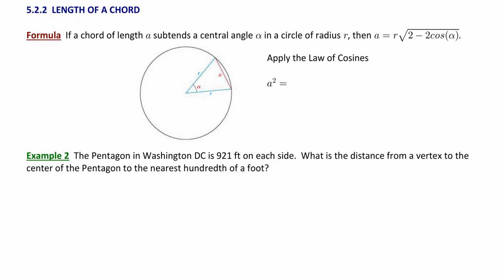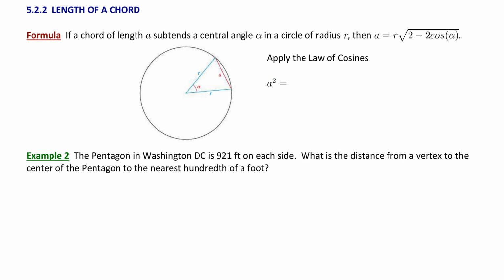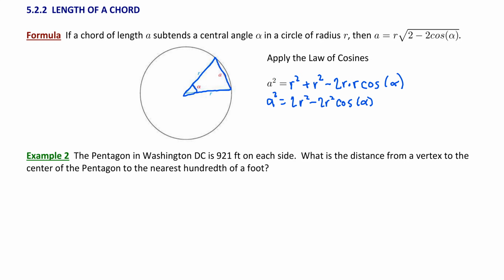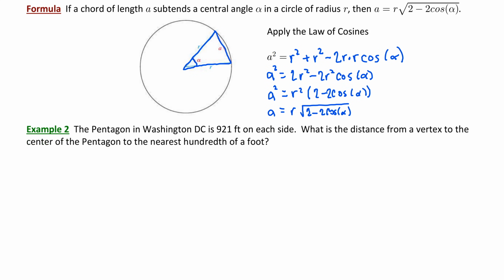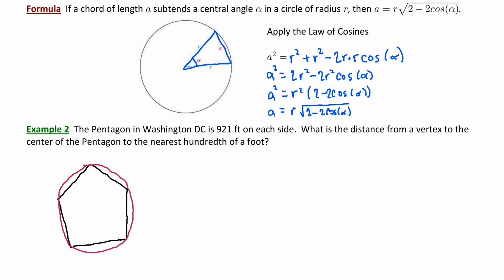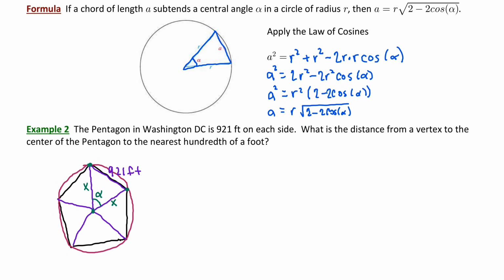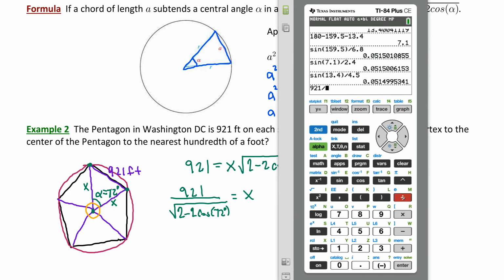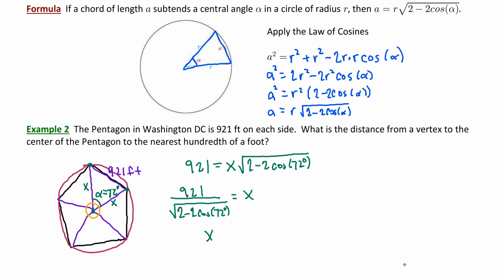5.2.2 Length of a Chord